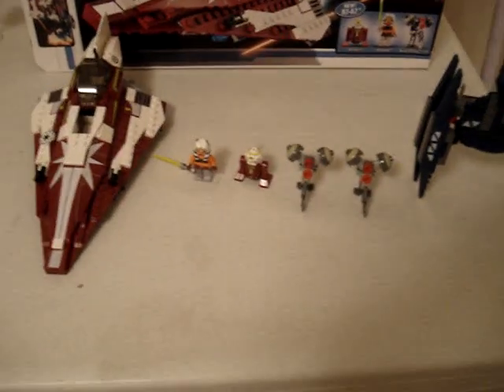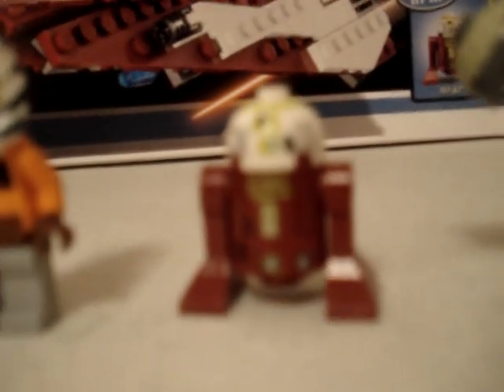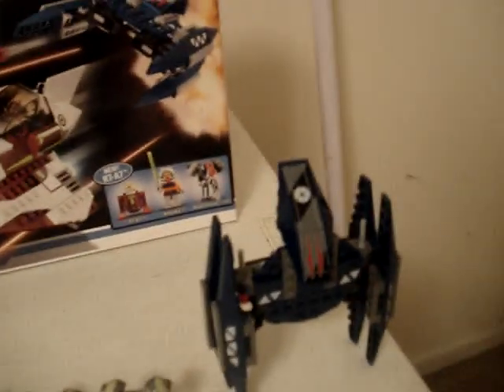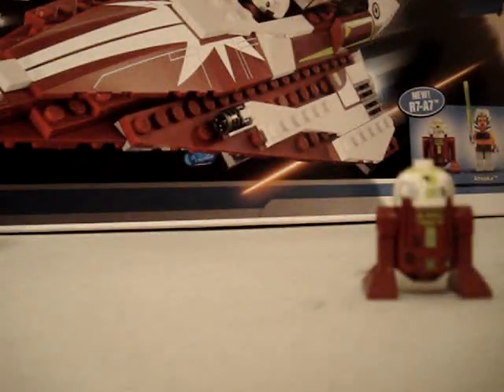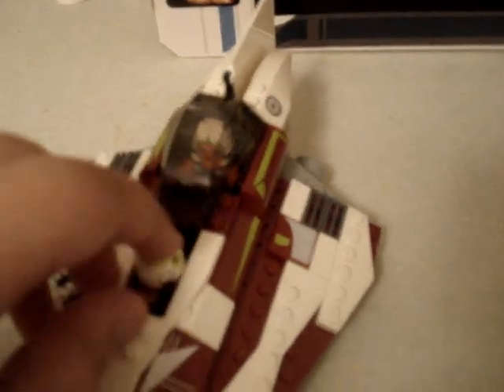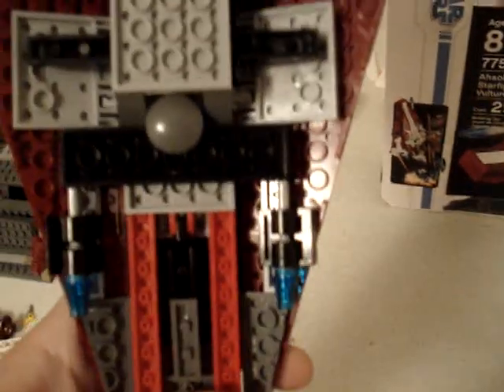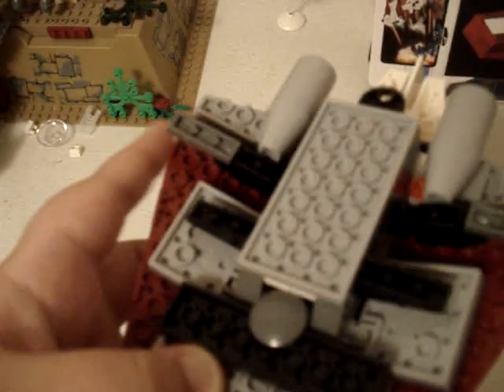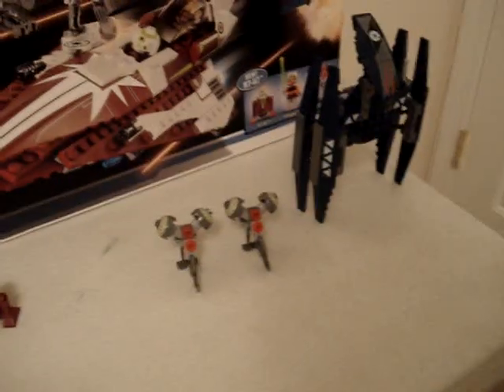Lego Star Wars Ahsoka's Jedi Starfighter and Vulture Droid Review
This a review on the lego star wars 2009 Ahsoka's starfighter bla bla bla.